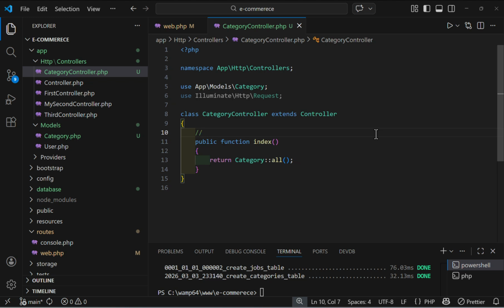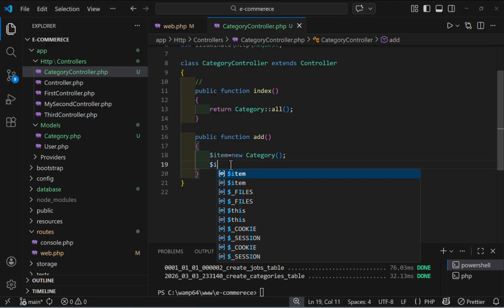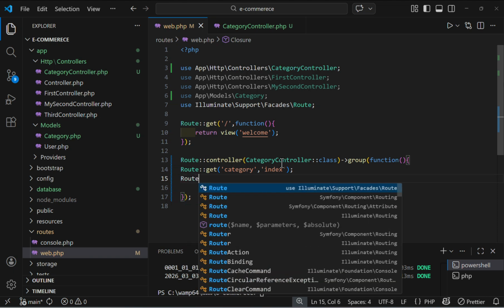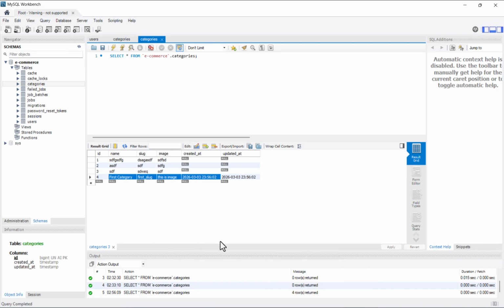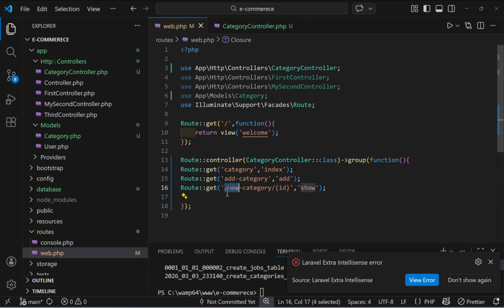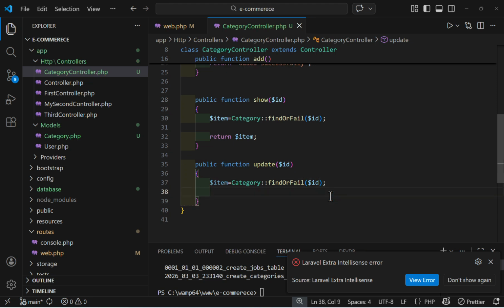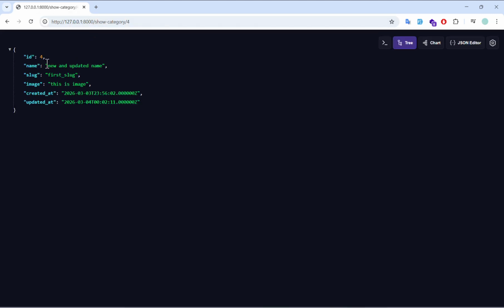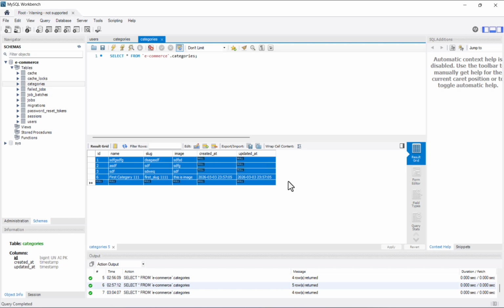Lesson 25 - Mini CRUD Project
Let’s put everything we’ve learned into practice! In this lesson of the Laravel 13 Full Course, we’re building a Mini CRUD application. This project is the perfect way to master the flow between Models, Views, and Controllers while using the modern standards of 2026.

What we are building:

The Model Layer: Using the new PHP 8.3 Attribute syntax for mass assignment and table mapping.

Database Setup: Utilizing SQLite (Laravel 13 default) for a lightning-fast local setup.

The Controller: Implementing a Resource Controller to handle Create, Read, Update, and Delete logic.

Blade Views: Creating a clean, modern interface for our task manager.

Validation: Ensuring data integrity with Laravel’s robust validation engine.

2026 Best Practices: Moving from "Fat Controllers" to clean, readable Eloquent methods.

By the end of this video, you’ll have a fully functional application and the confidence to start building your own custom Laravel tools.